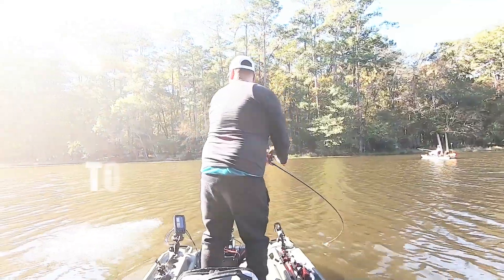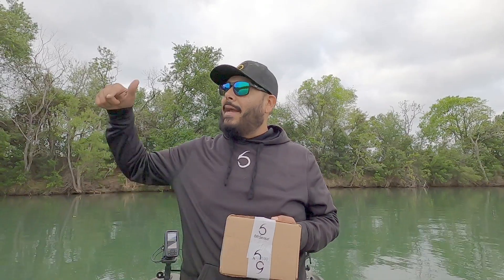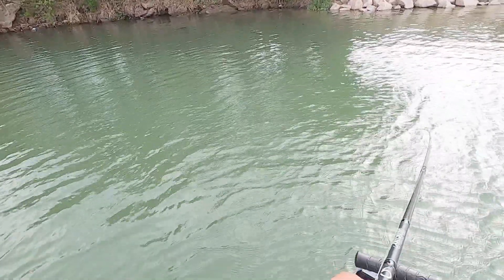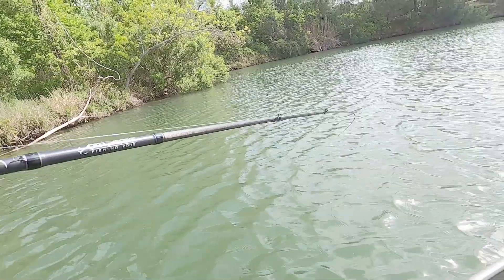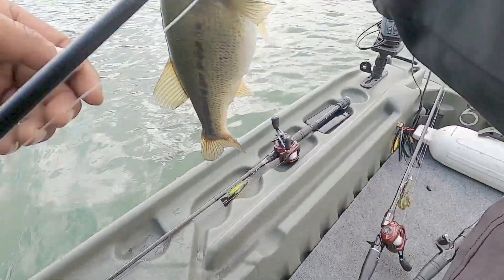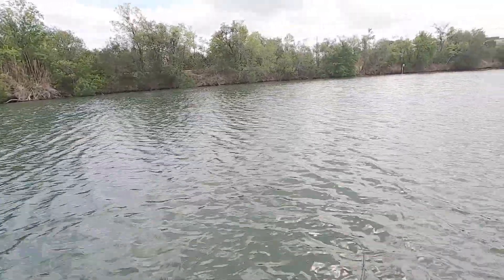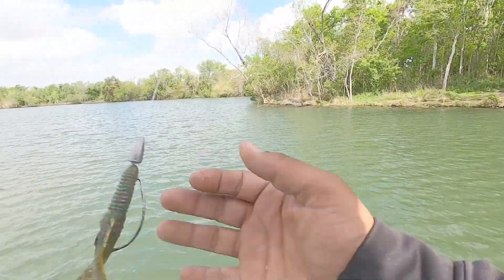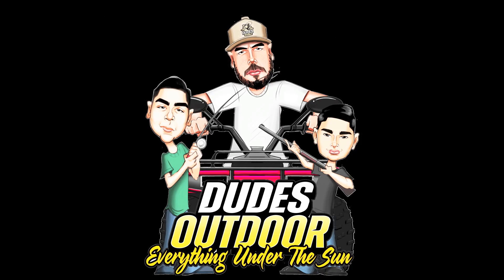6th Sense - March 6 Sack (UNBOXING) Plus Catch & Release